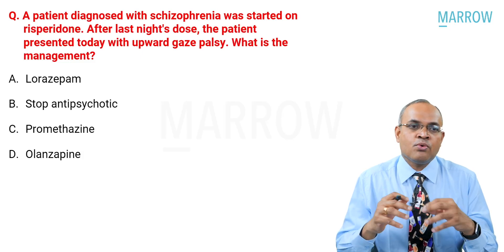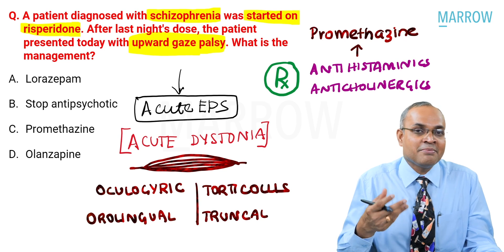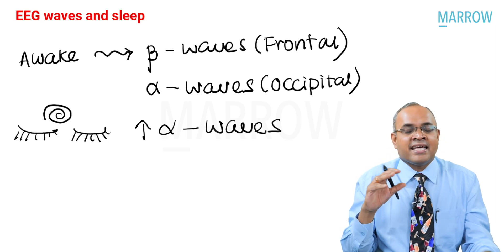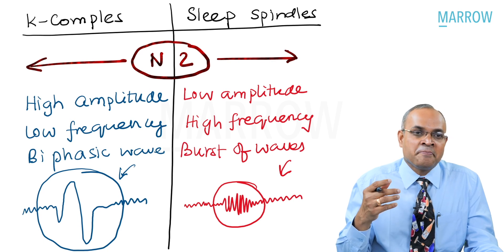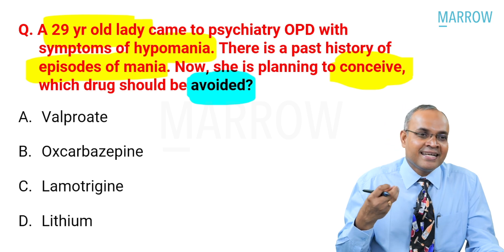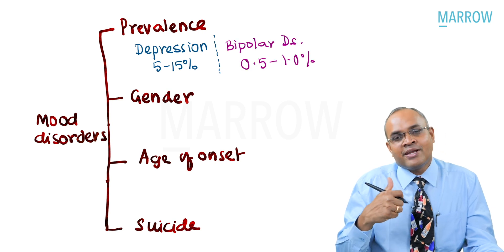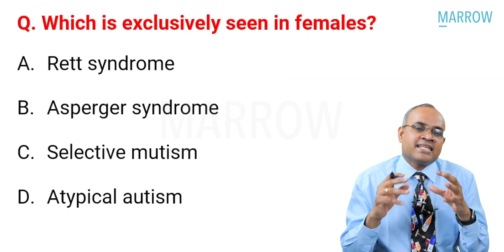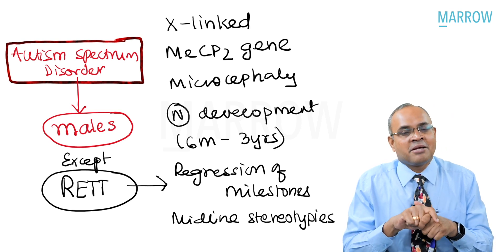Exam Recall Series (INI CET May '22) - Psychiatry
Sessions on 05/09/2022:
1. Psychiatry NEET PG '22 Recall - 5 pm

Sessions on 06/10/2022:
1. Dermatology INI CET May '22 Recall - 2 pm
2. Dermatology NEET PG '22 Recall - 5 pm